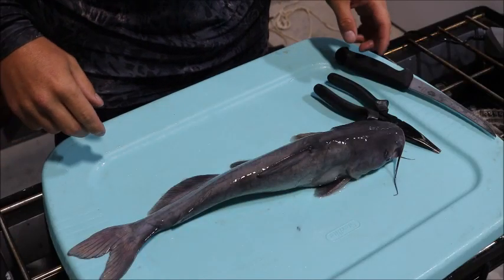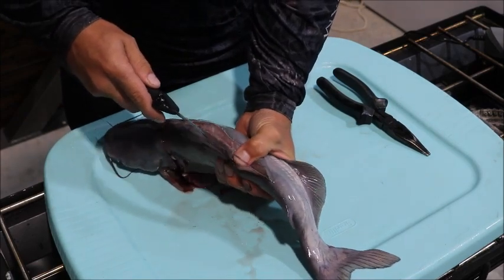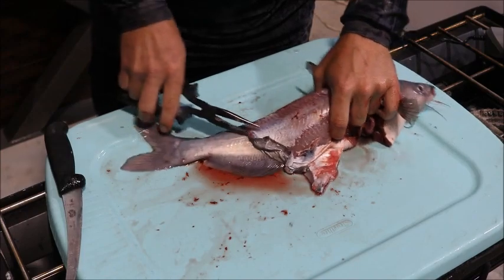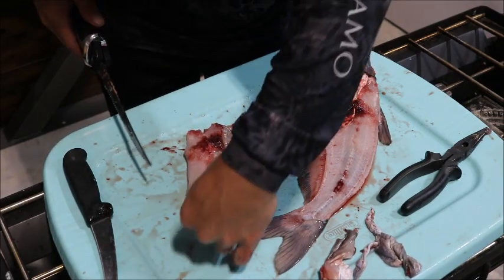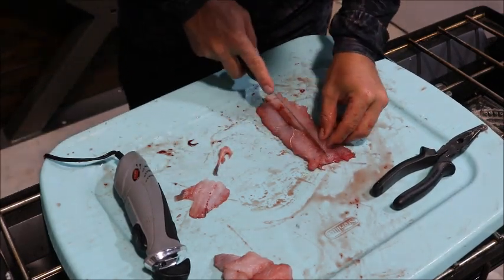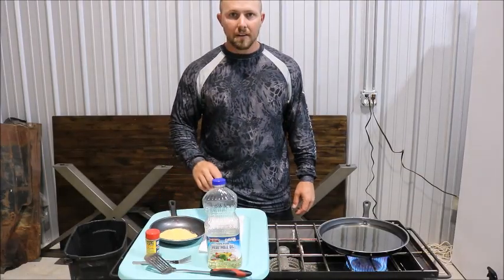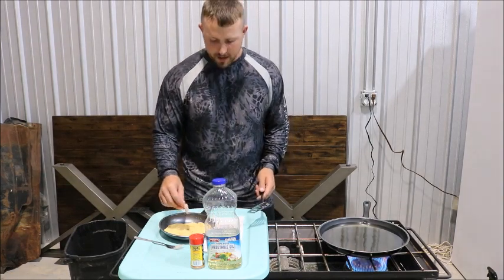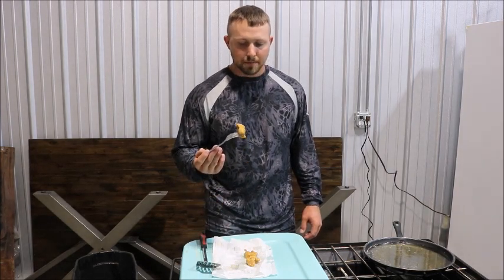CATFISH (CATCH CLEAN COOK)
In today's video I show you how to skin up a blue catfish and then how to make a delicious fried catfish nugget. Impress your friends with this supper easy way of cooking catfish!!

New videos Mondays, Wednesdays, and Fridays